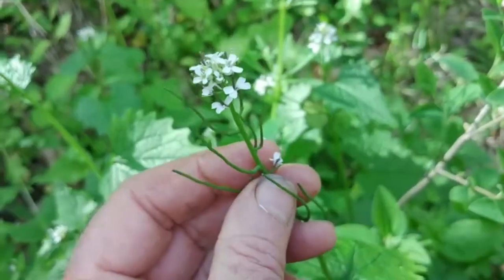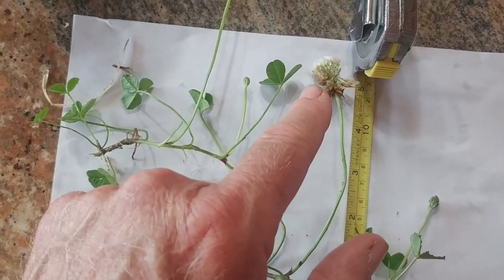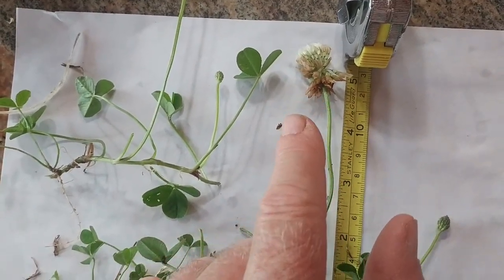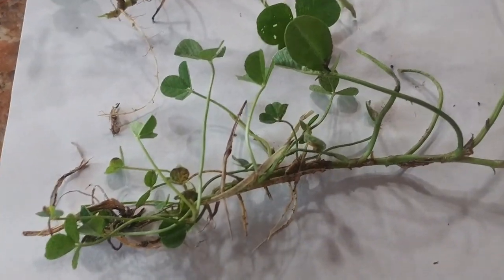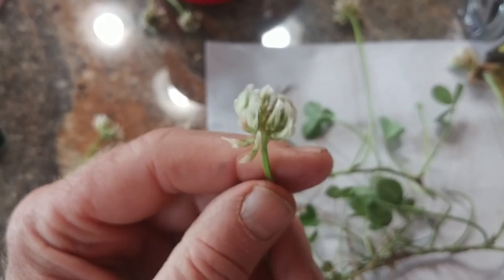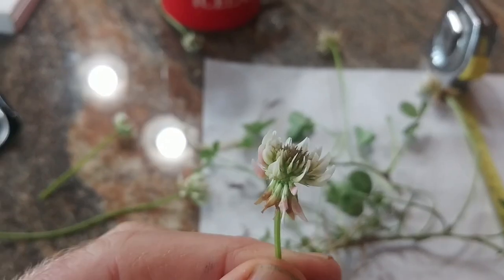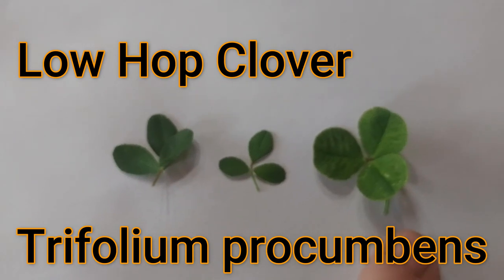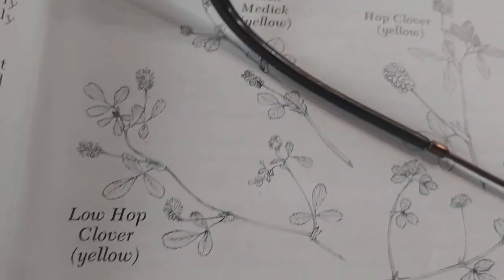White Clover Trifolium repens Yellow Clover Trifolium procumbens Biology, natural history, uses.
There is so much you can learn from clovers in your yard!  Flower opening strategies, reproductive strategies, nitrogen fixation, nectar for honey bees, soil enriching, cover crop for grazing animals and much more!  How to identify White Clover (Trifolium repens) and Hop clover or Yellow Clover (Trifolium procumbens) is covered!